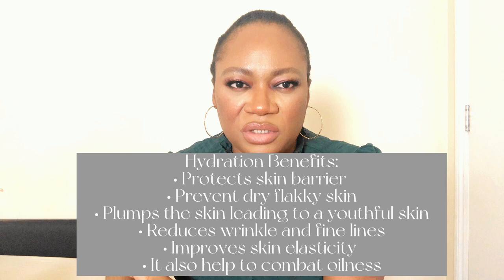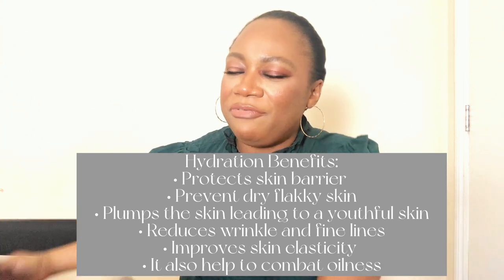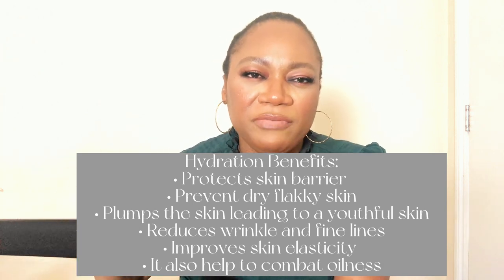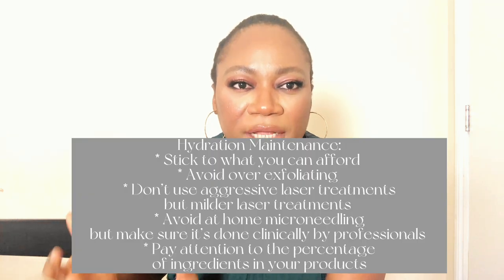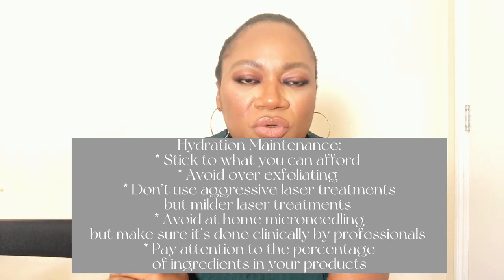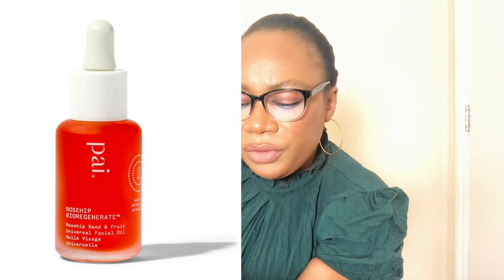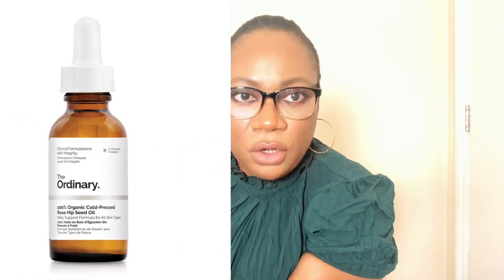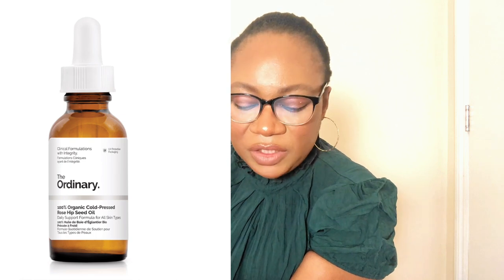5 STEPS TO HAPPY HYDRATED SKIN | Covet Magazine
You’re welcome to today’s video. Today’s video is about covet beauty edit where covet brings you the best beauty products on the market.

We COVET Fashion!!!